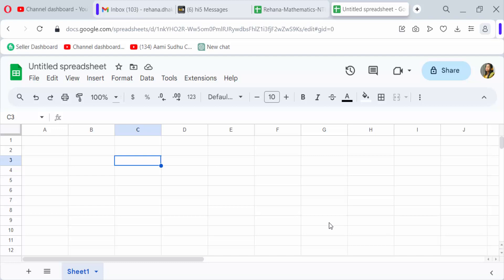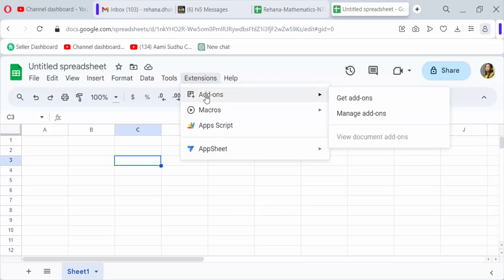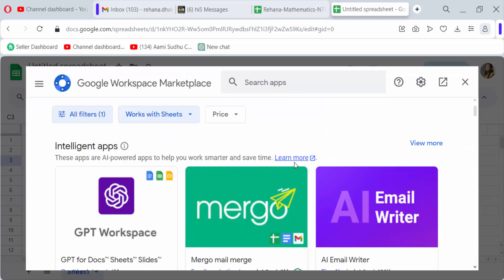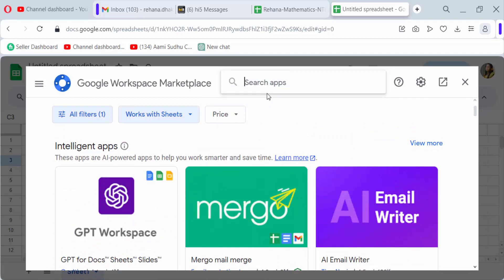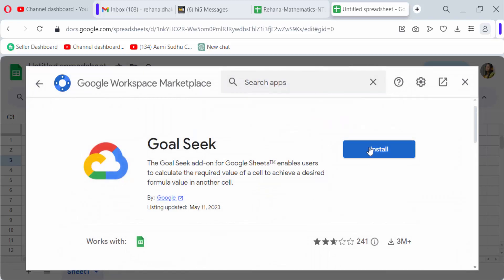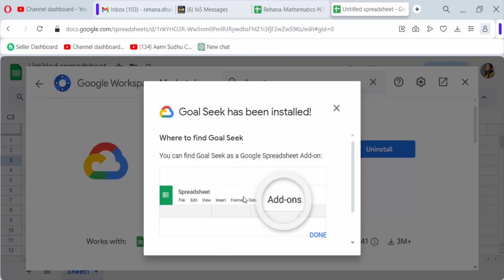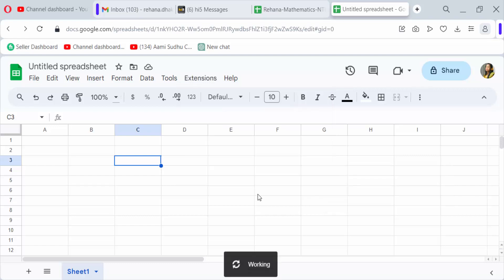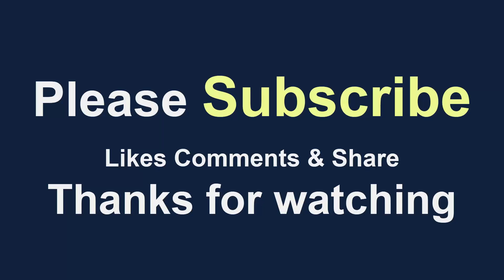How to Use Add-ons in Google sheets 2023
Hello everyone, Today I will present you, How to Use Add-ons in Google sheets 2023.